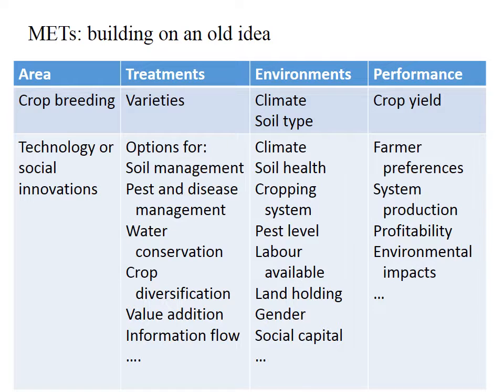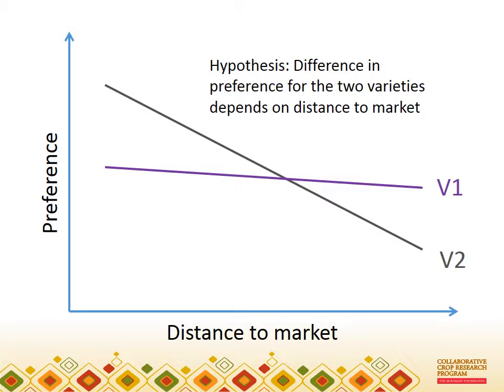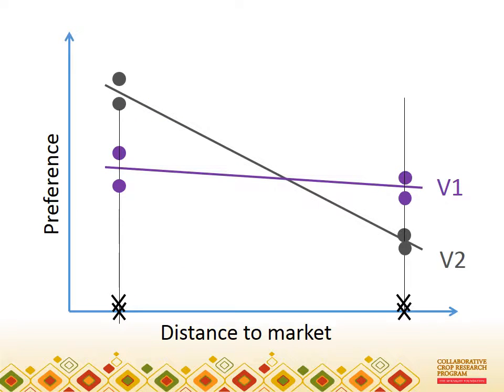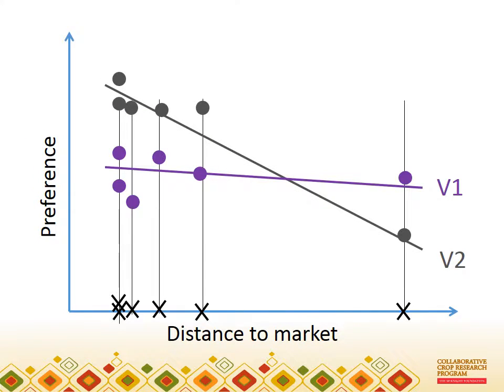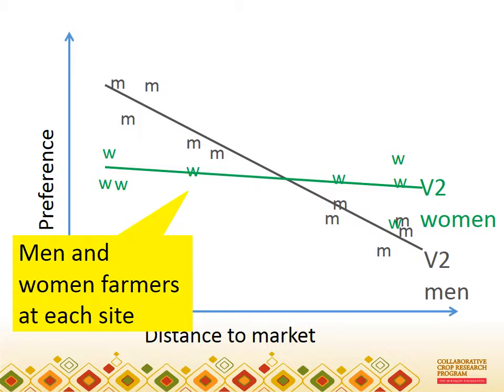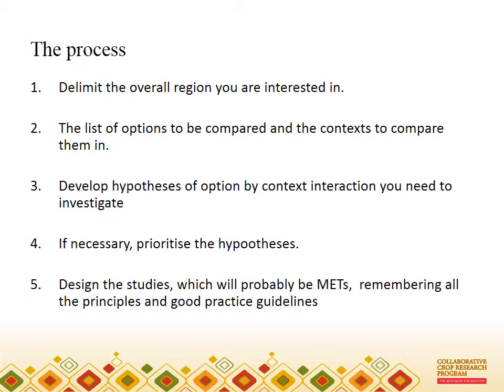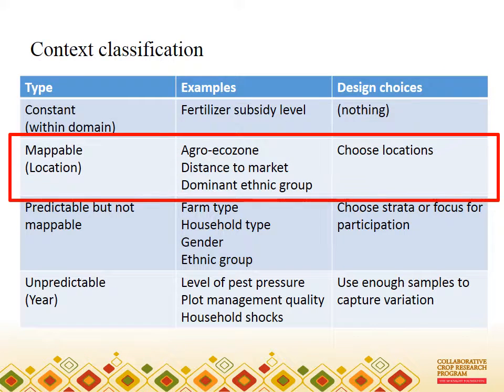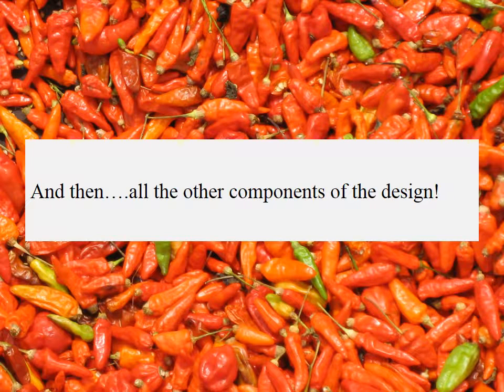Experimental design for research in support of smallholders: Designing multi-environment trials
In this video Ric Coe outlines the basics of designing Multi-Environment Trials.